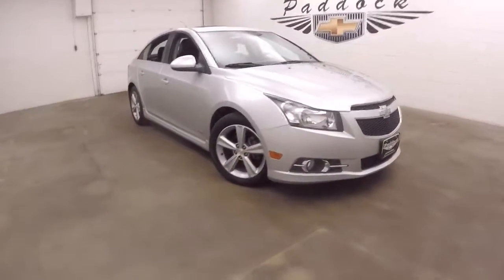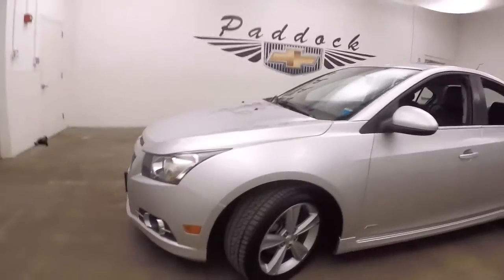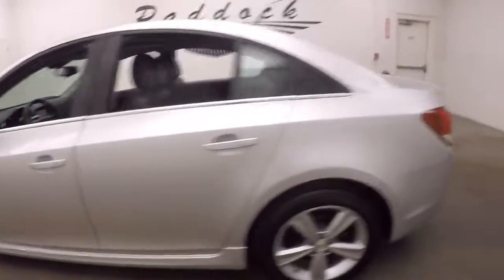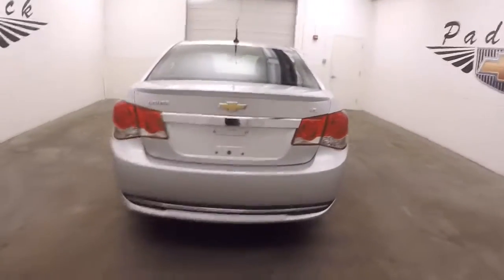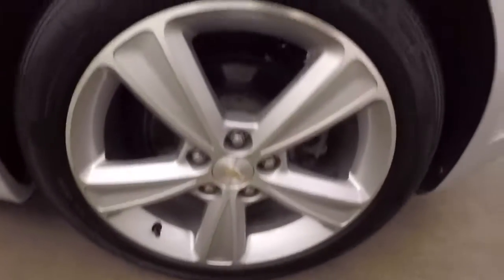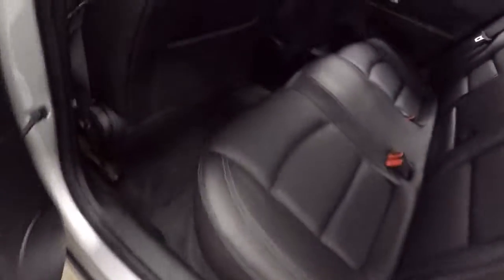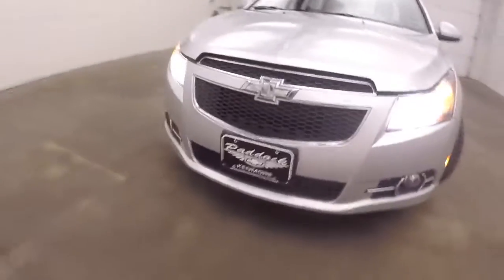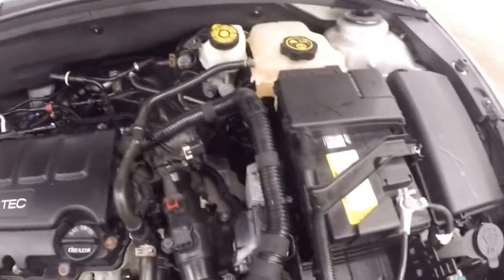80008A Used Cruze